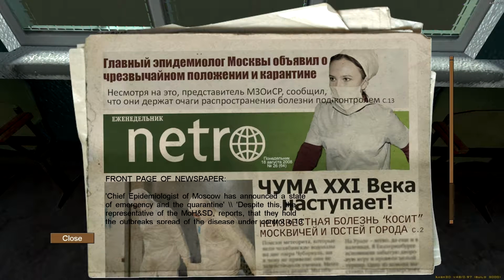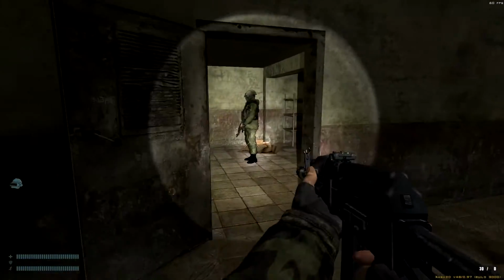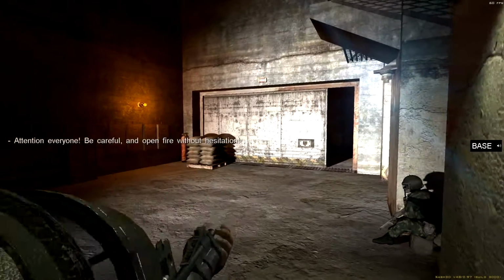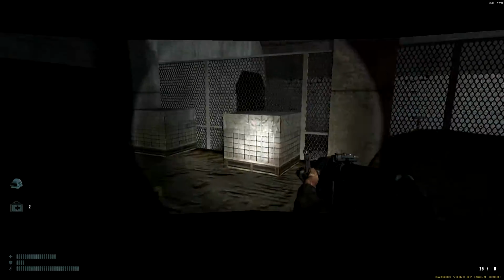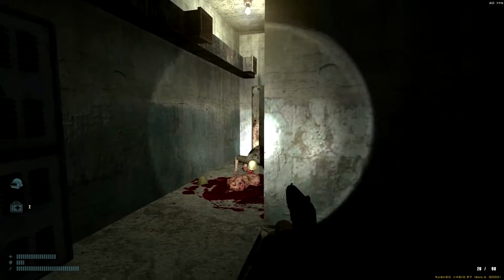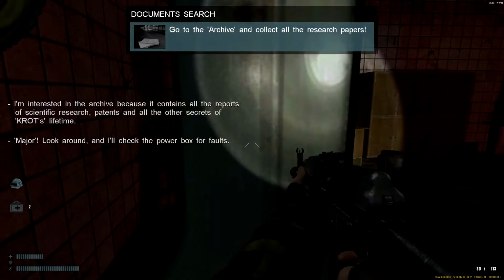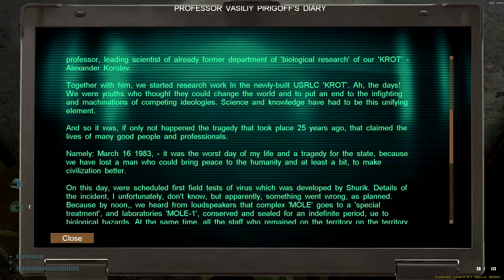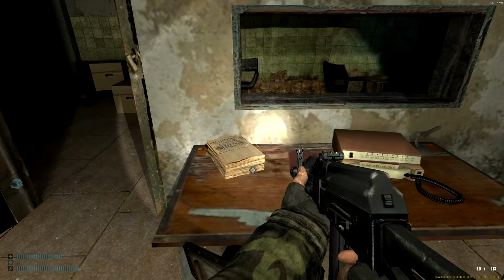Let's Play Paranoia 2: Savior Ep.1 Lots of Zombies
On the first episode of Let's Play Paranoia 2: Savior, we return to the Major not long after shooting down the saboteur helicopter over the Udarnik industrial complex. Despite killing the mutant that seemed to be controlling the others, the complex is under attack from a fresh supply of mutants coming from below the facility. Our team is tasked with clearing our way back into the old KROT labs to try and locate the source. After clearing through a plentiful but slow horde of zombie-like mutants,  we arrive back at KROT-1 and are ordered to plant explosives to destroy it. While our squad takes care of that, we head down to KROT-2 with Kulak to check a single scientist gathering documents there before the detonation. The scientist send the major into the archive to grab the rest of the old papers.